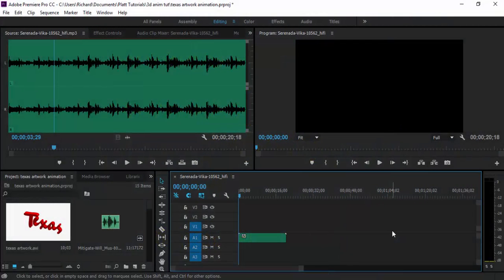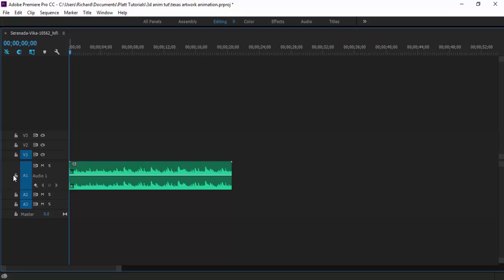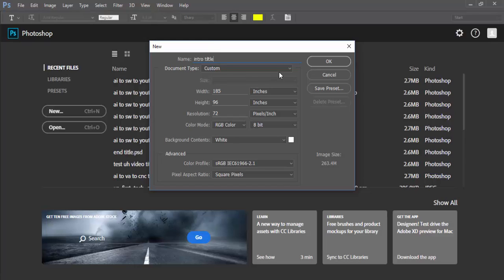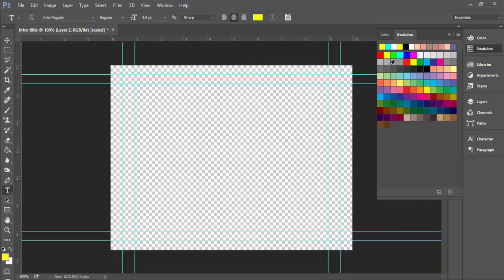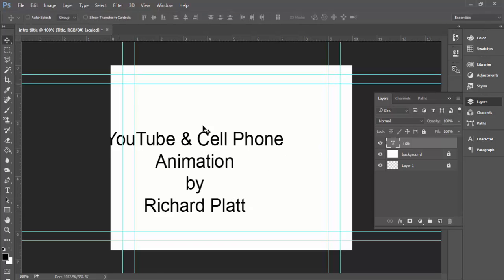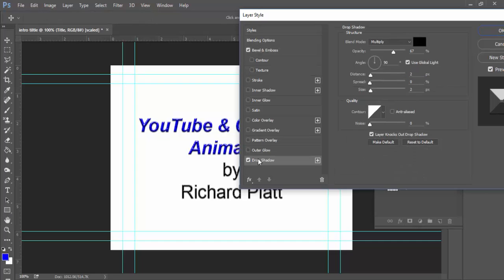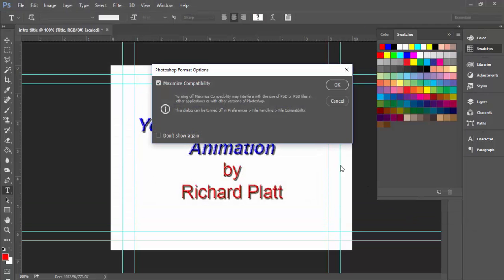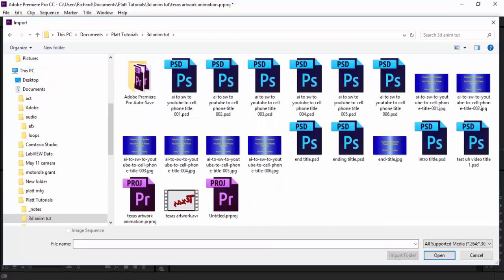From Illustrator to SolidWorks to Premiere to YouTube To Cell Phone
Tutorial 6:
In this tutorial we show you how create a titles for your 3D animation in Photoshop.  Load the titles into Adobe Premiere and place on the timeline.